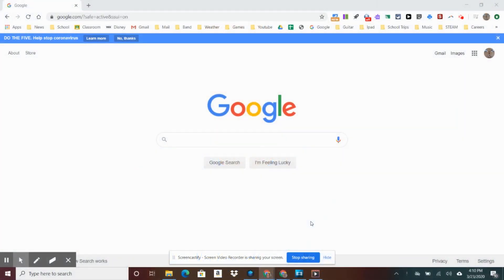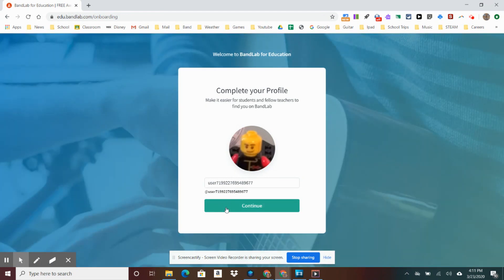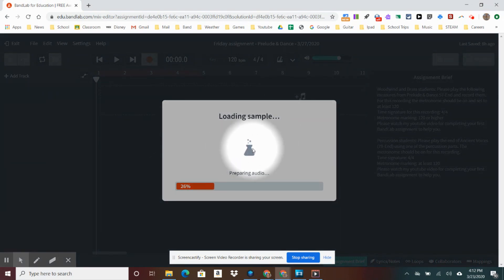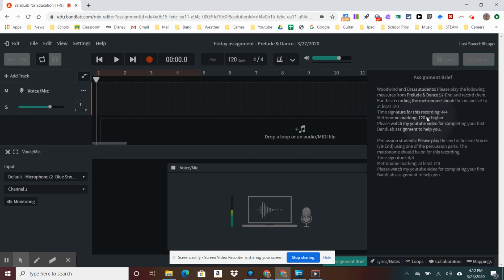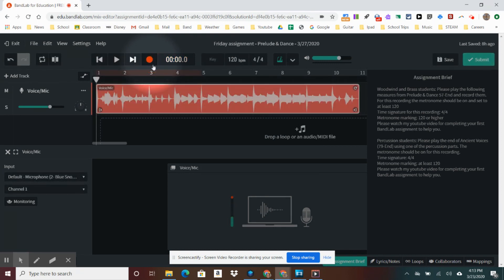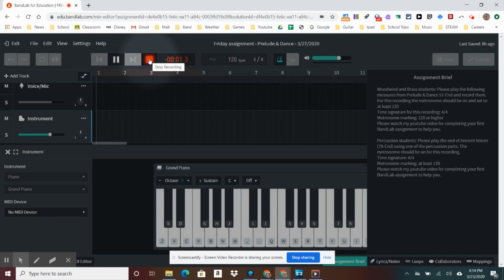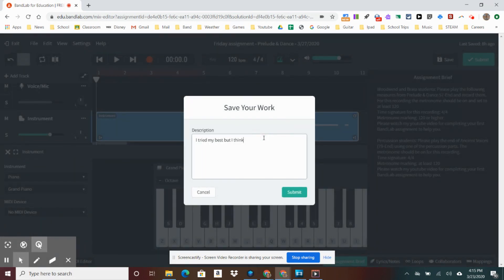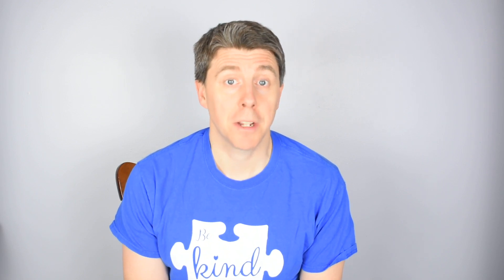Distance Learning - Completing a BandLab Assignment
This video gives you step by step instructions to complete your first BandLab assignment for band class.  It reviews how to log in, find your class, find your assignment, record your assignment, adjust the metronome, and submit your assignment.  Please use the below link if you have not created a BandLab account yet.